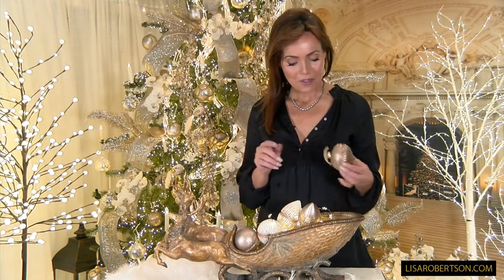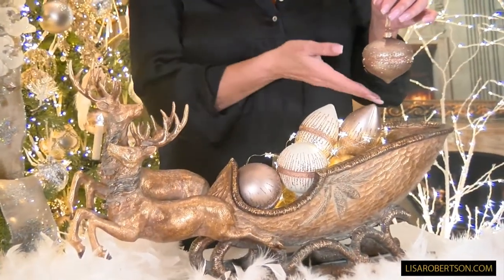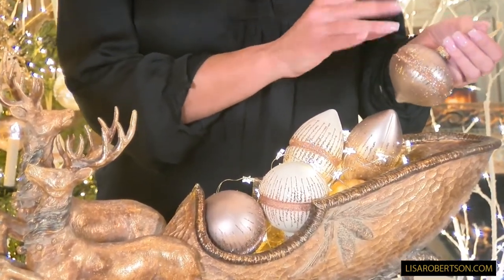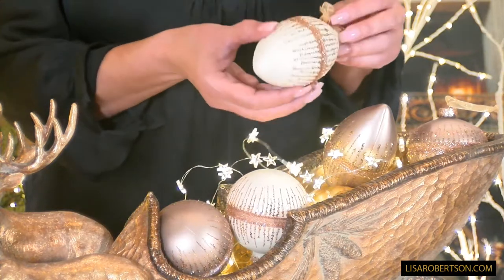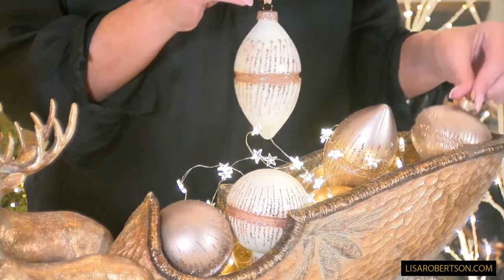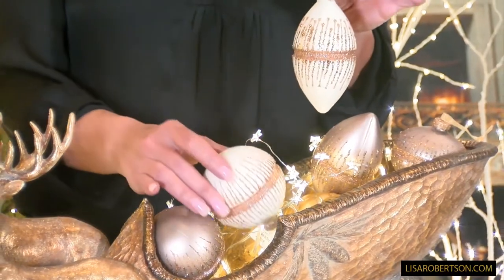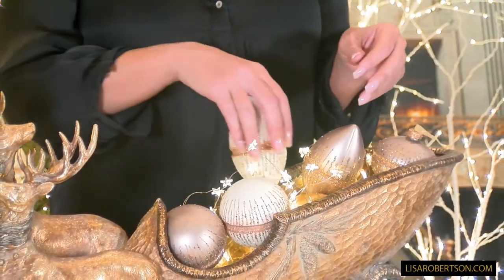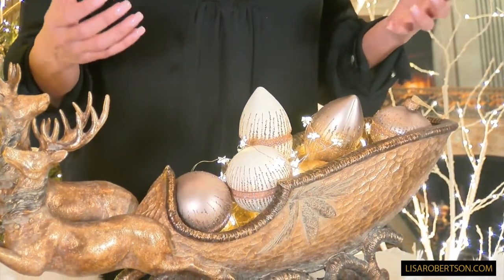Set of 12 Linen and White Sparkling Glass Ornaments